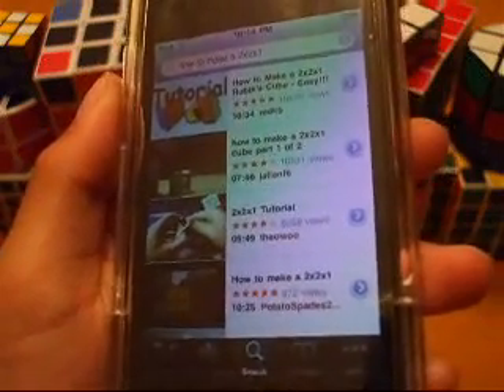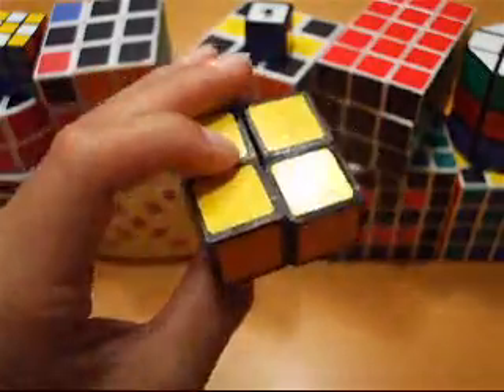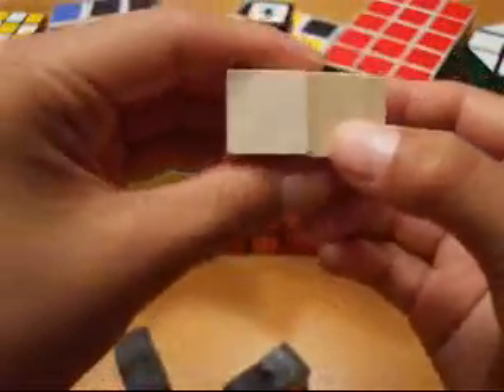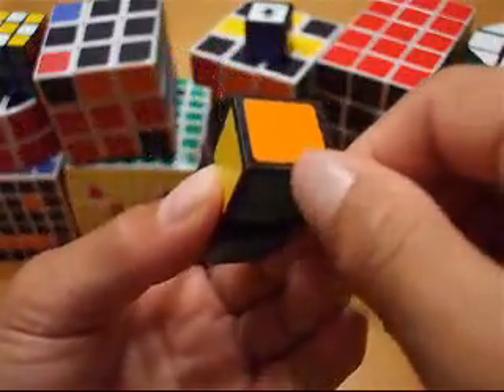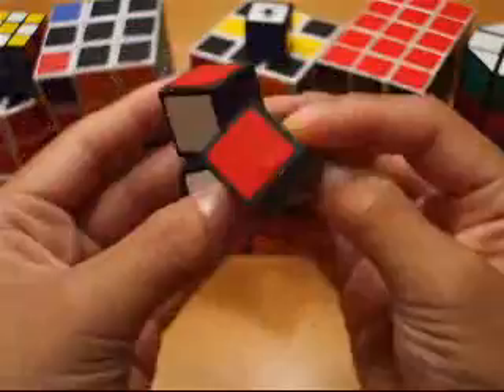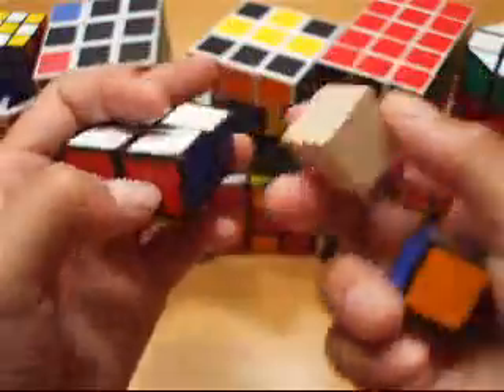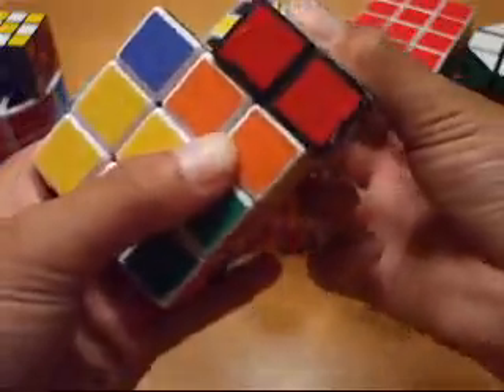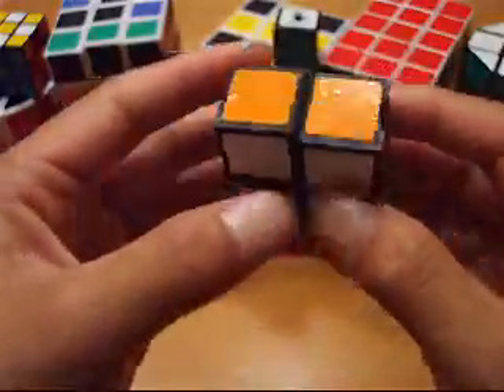Re: How to Make a 2x2x1 Rubik's cube by: jallenf6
I'll show you my 2x2x1 made out of 4 mini 2x2 eastsheen cubes in about 1-2 weeks!